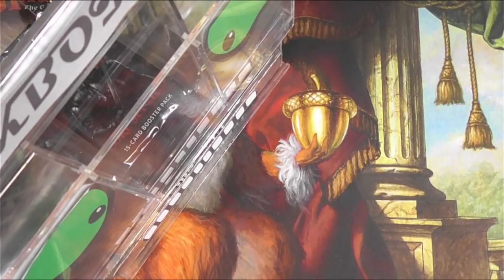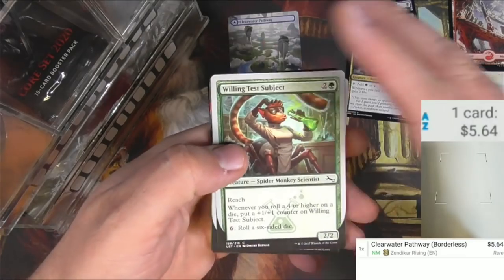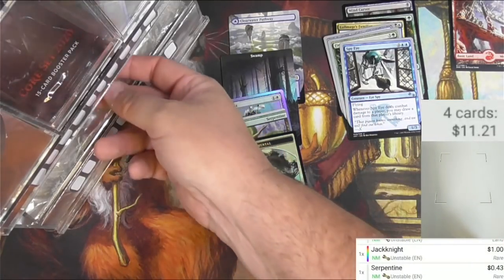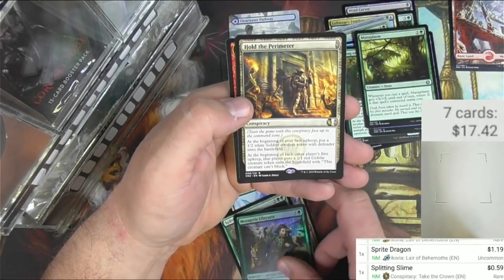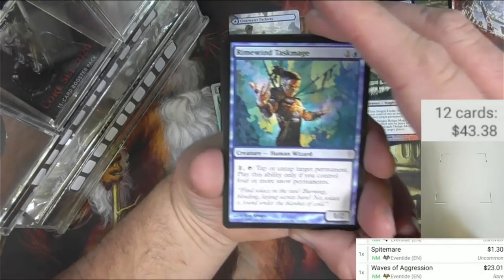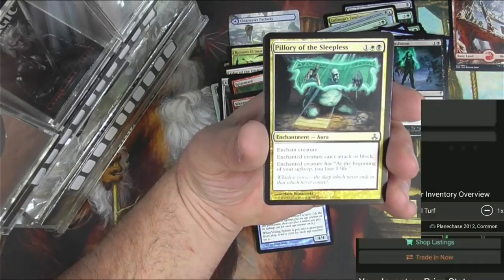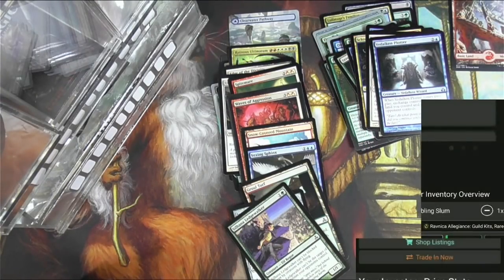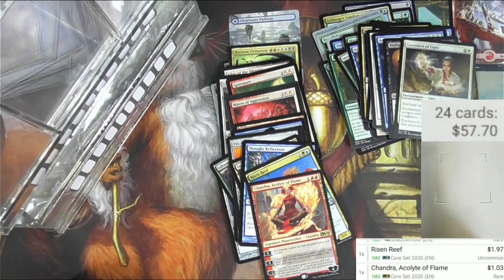Random MTG Packs that my robot spit out